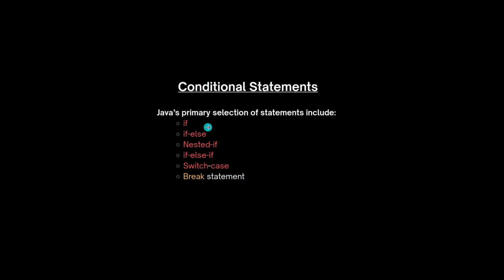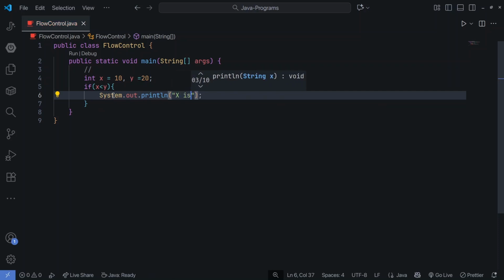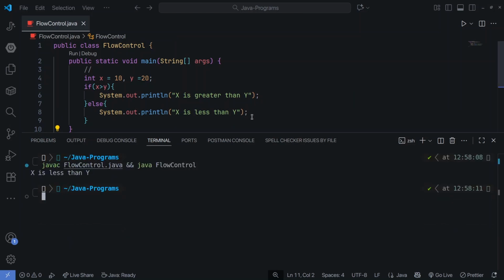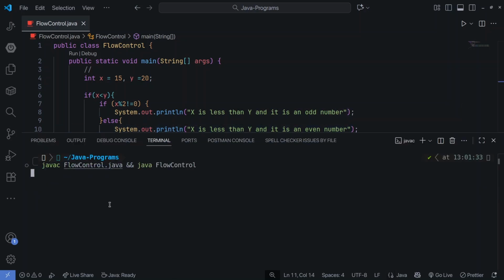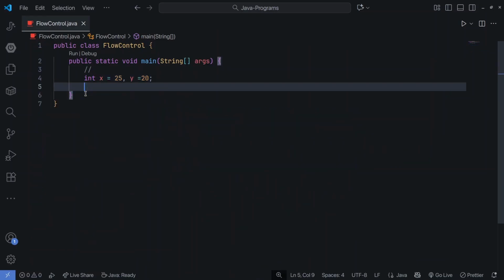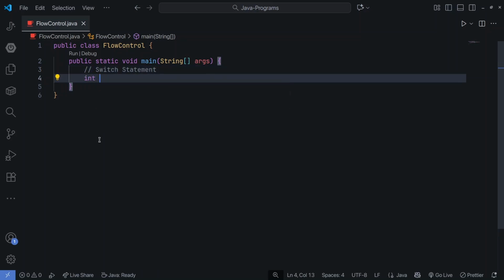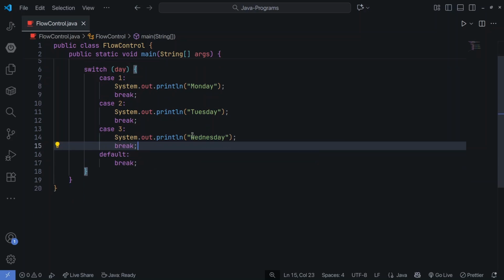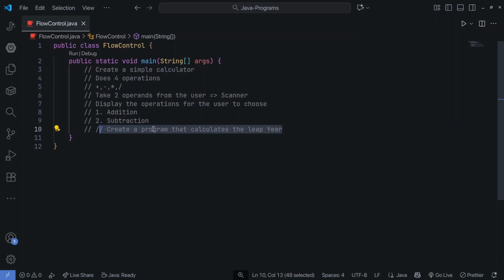6 Flow Control in Java